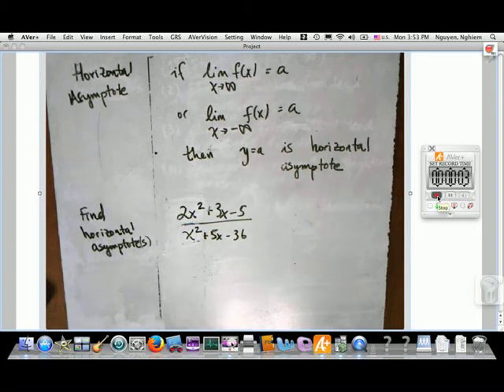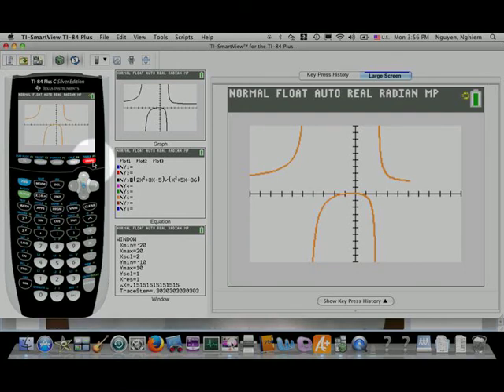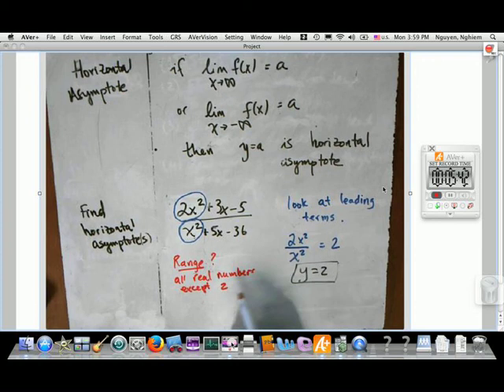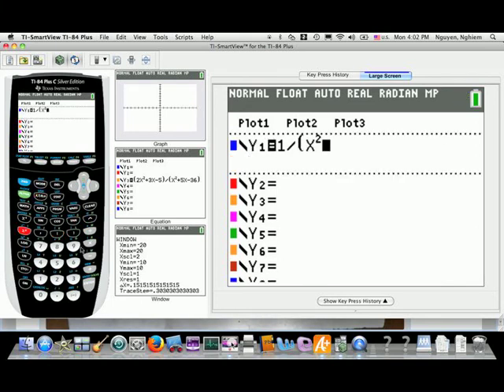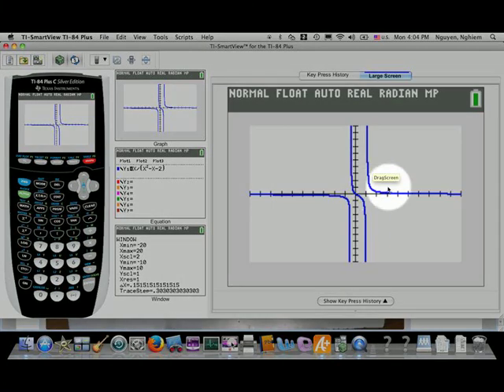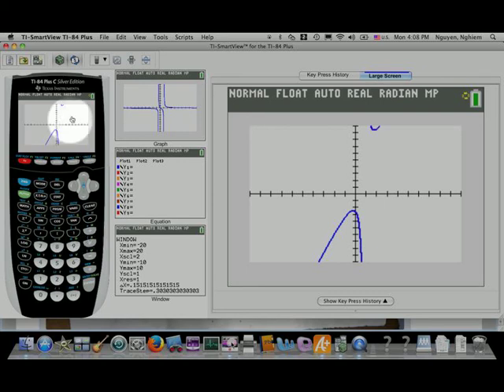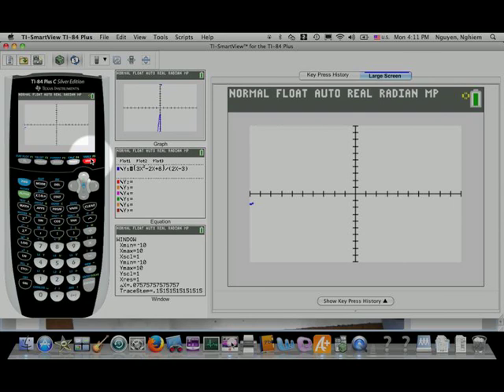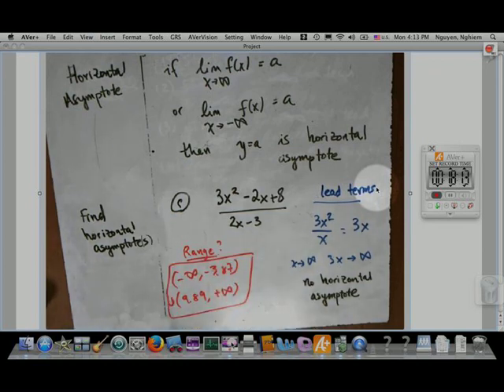1 2 Find Horizontal Asymptotes and Range 2013 Sep 16 15 53 52